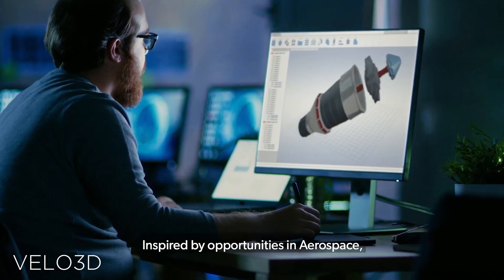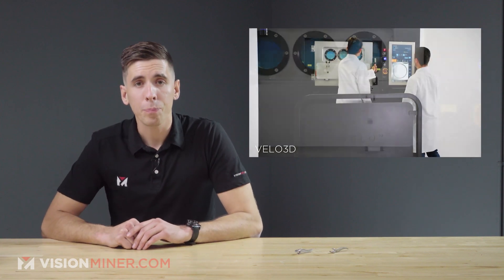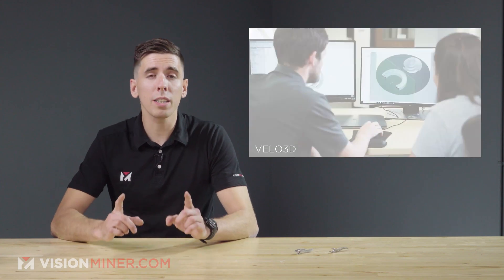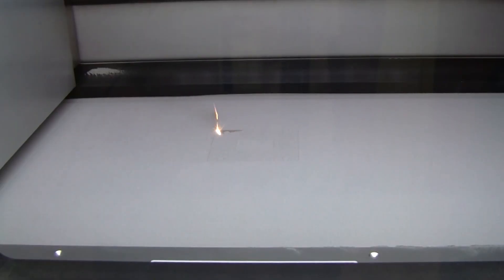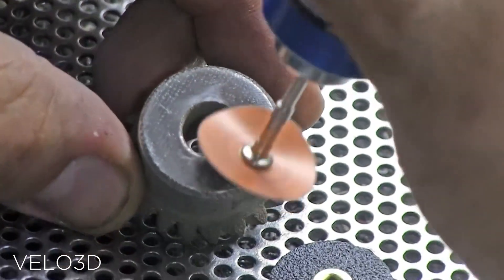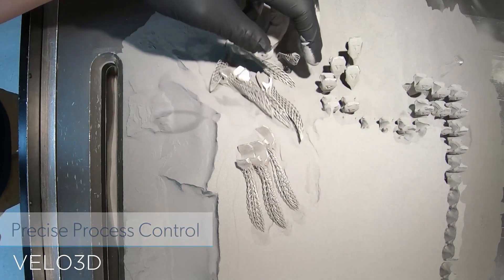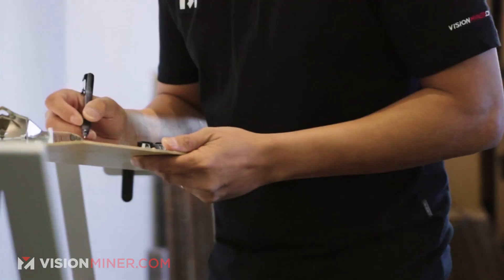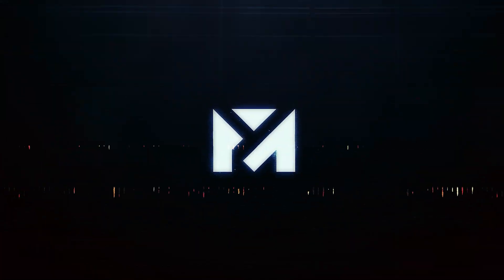Velo3D Going Public! - Jaws Spitfire Acquisition SPAC Deal - Another 3D Printing Stock to Watch!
VELO3D, one of our favorite superalloy metal printing companies, is GOING PUBLIC!

They also got an SPAC merger, this time with JAWS. Yep. Sounds cool, is cool.

Velo3D has been raising significant funding recently, and is the only new-entry Western metal powderbed fusion manufacturer to make it all the way into the mainstream, where current industry leaders like GE Additive, 3D Systems, EOS and SLM Solutions dominate the market.

Since launching commercially in the fourth quarter of 2018, they've already worked with customers including SpaceX, Honeywell, Boom Supersonic, Chromalloy and Lam Research -- looks like we share a lot of the same customers here at Vision Miner... but we focus mostly on performance polymers, and metal replacements.

Anyway, these are the guys that do the Inconel, titanium, even aluminum -- and one of their claims to fame is their SupportFree printing process -- overhangs in metal are a big deal, and supports have to be ground, smashed, or cut off with other processes, whereas Velo can print down to 10 degree overhangs without any supports. Below 10 degrees, you'll need support, most of the time, but this is HUGE compared to the industry standard of 30-60 degrees. And if you have a plane printing with more than one wall constraining it, you can actually do some ZERO degree overhangs.

Metal 3D printing usually starts out on a metal build plate. When the print is finished they actually cut the parts off the build plate, usually with a wire EDM system or bandsaw. It's printed on the plate because metal loves to warp when it’s heated it up. When it’s warping it’s moving around it changes shape and this is actually what supports are actually used for, most of the time -- to keep parts down to the build plate, not to support the weight of the part itself, like in consumer FDM printing.

One video shocked the industry a few years ago, and that was Velo3D pulling miniature concord airplane models directly out of a powder printer. The ability to print metals not attached to the plate is a HUGE deal.

So, with all these technological advancements going for them, it's no surprise they're getting scooped up by Jaws Spitfire Acquisition Corp. Upon completion of the transaction, which is expected to occur in the second half of 2021, the combined company will operate as VELO3D and will be listed on the New York Stock Exchange under the new ticker symbol VLD.

Investors included Piva, the venture capital investment arm of Malaysia’s Petronas; Taiyo Nippon Sanso Corp.; Bessemer Venture Partners; Playground and Khosla Ventures. Velo3D said at the time the fresh capital will help it “reach sustainable profitability by mid-2022.”

Jaws Spitfire, led by Sternlicht as chairman and CEO Matthew Walters, raised $345 million in a December initial public offering and said it expects to focus on growth-oriented consumer-technology and related businesses. Tennis legend Serena Williams is on the board.

“Cheap” way to go public until a short time ago, they have been booming recently, after Desktop Metal became the first 3D printing company to announce such a deal and proving it could work well to raise capital and rapidly implement an expansion strategy. It was followed in this by its fiercest competitor, Markforged, and by a number of other companies active in segments, such as 3D printing and the space industry, that more and more people now expect could rapidly evolve into big opportunities as the entire World goes through a covid-crisis-accelerated change in global supply chains and businesses.

The transaction values the combined company at an enterprise value of approximately $1.6 billion, at the $10.00 per share PIPE subscription price and assuming no public shareholders of JAWS Spitfire exercise their redemption rights.

After the smoke clears, VELO3D will be not only publicly traded, but also have $470M in cash reserves with which they will be able to do many things.